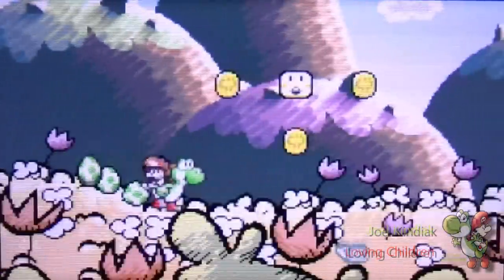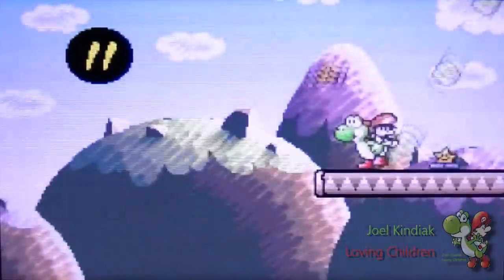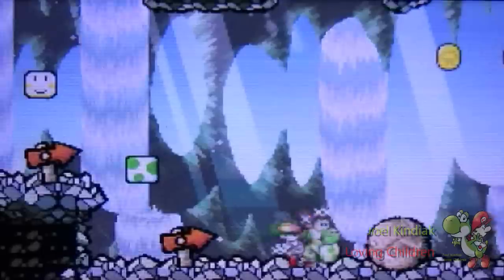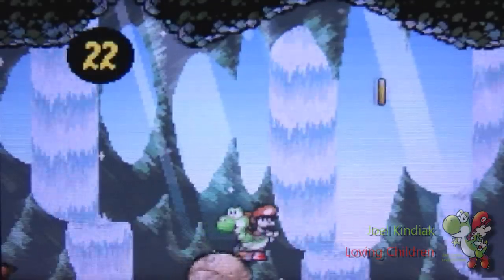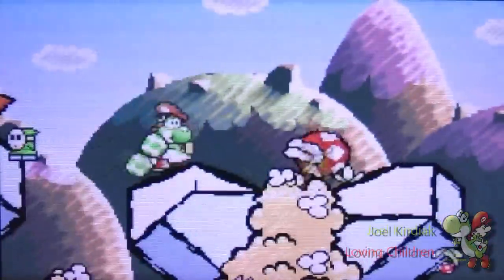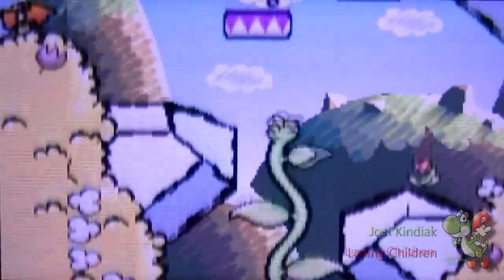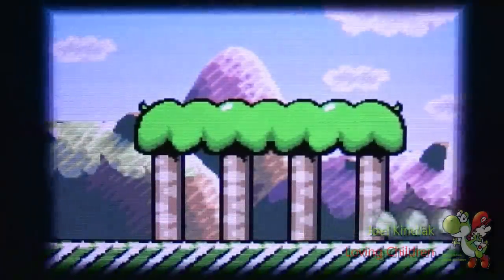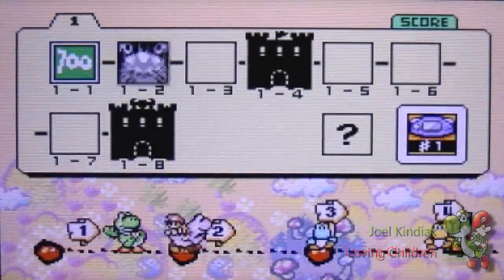Yoshi's Island Walkthrough World 1-1: Make Eggs, Throw Eggs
Onto our very first level of the game, we encounter pesky Piranha Plants and eat Shy Guys, turning them into eggs.

Question-of-the-Level:
How do you feel about the Piranha Plants?